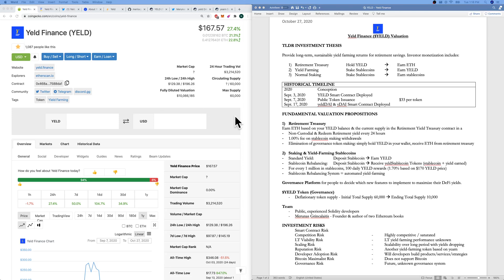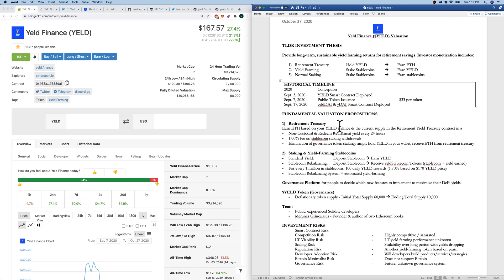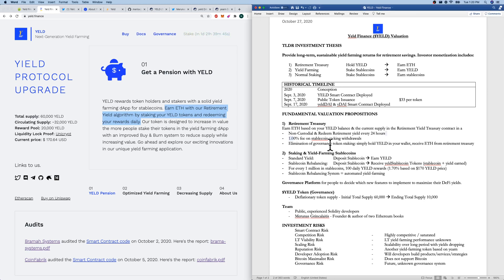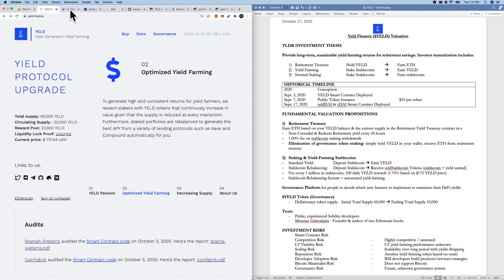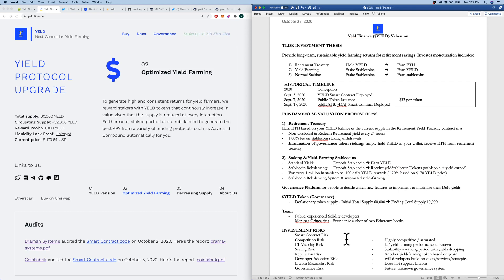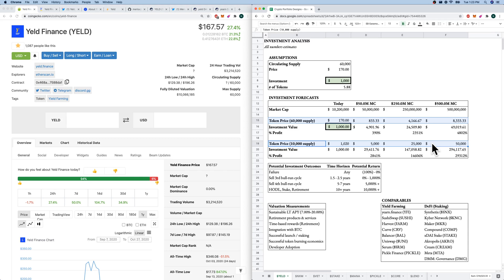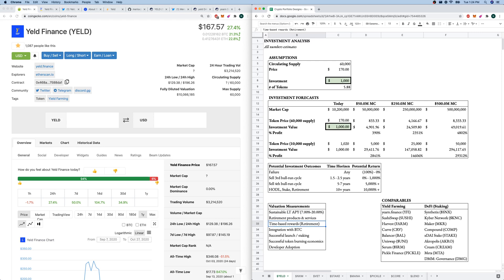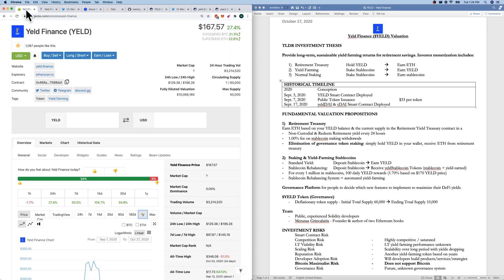$YELD Valuation. Yeld Finance Valuation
In 7 minutes, we perform a qualitative valuation of the cryptocurrency $YELD, and the Yeld Finance organization.
Timestamp
00:36 - TLDR Investment Thesis / Monetization
00:59 - Timeline & Technical Chart
01:28 - Fundamental Valuation Propositions
03:35 - Investment Risks
04:16 - Investment Exercise
05:20 - Valuation Measurements
06:09 - Comparables